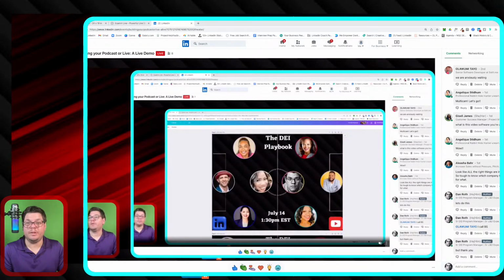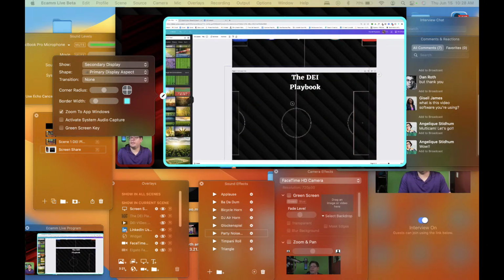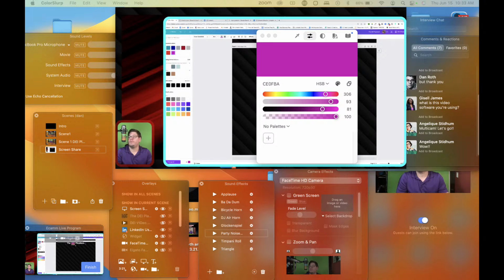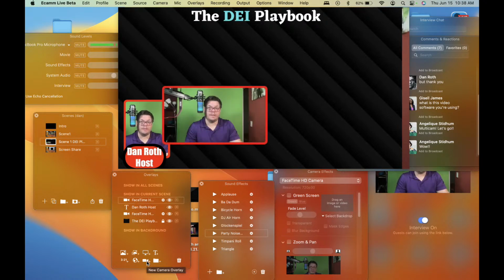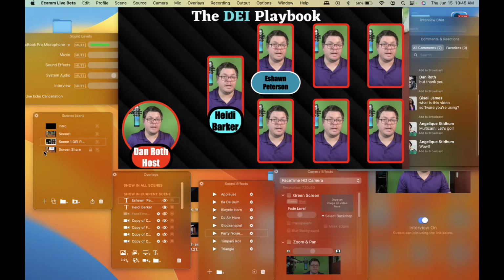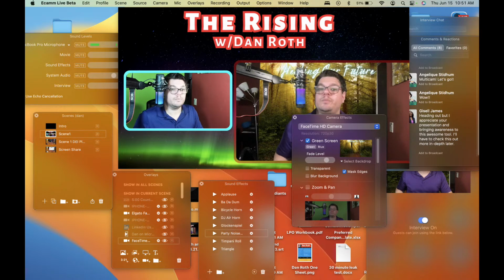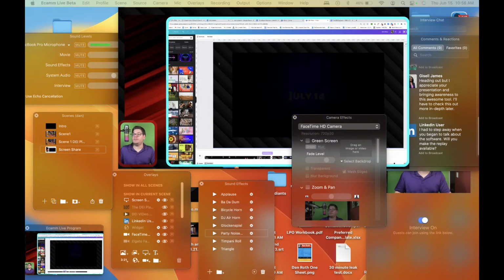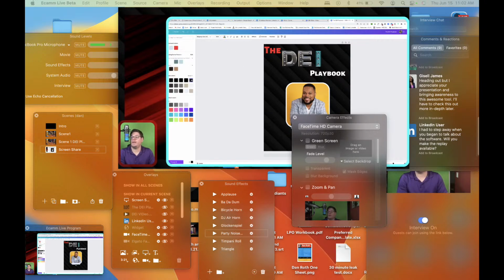Building your Podcast or Live: A Live Deo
Join me as I do a live demo showing how I create the podcasts and lives I've been putting on for years.

I will go through everything from studio setup to marketing and promotion materials and even a live demo of ecamm live my streaming partner.
Tools that will be used in this broadcast include: Canva, ECAMM Live, Elgato products including Streamdeck, Green screens and more.